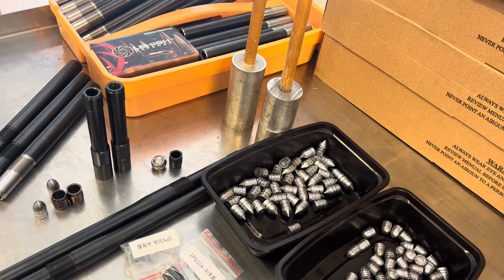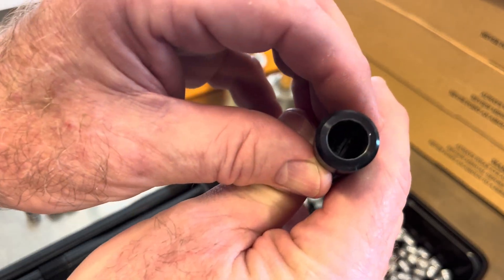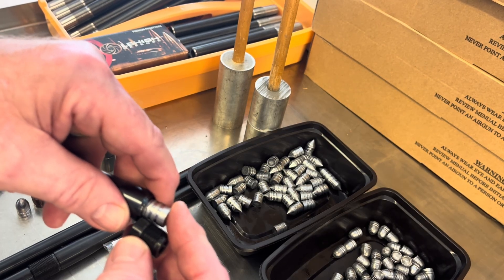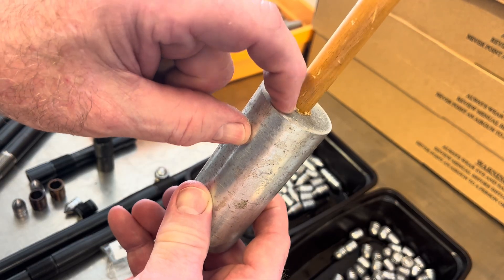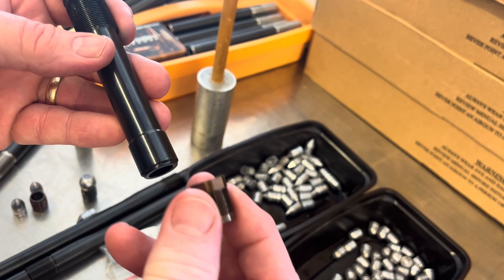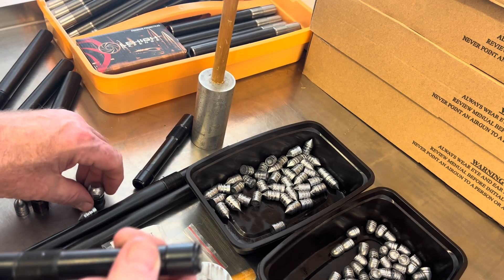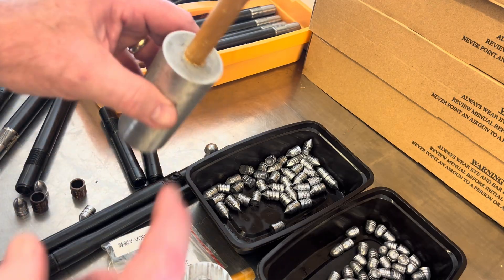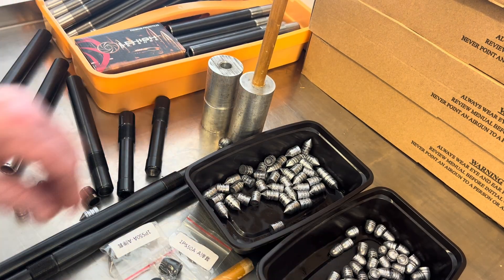Why do AEA Harpoon plastic inserts explode (sometimes)? by Texoma Precision Pellet VID193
We spent a little bit of time looking at this problem and believe we came up with the "WHY" and the solution to fix it is simple.